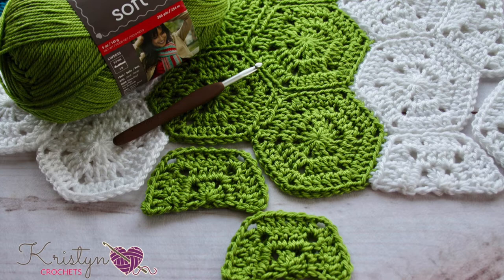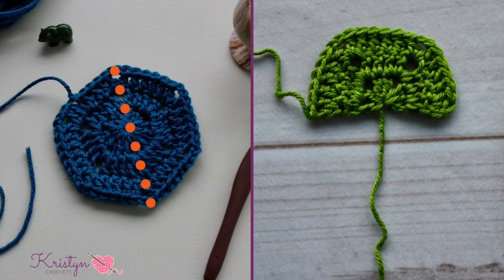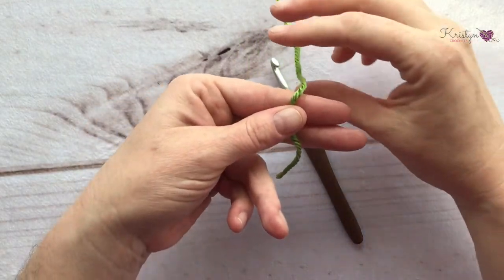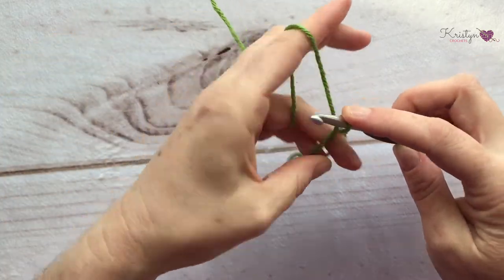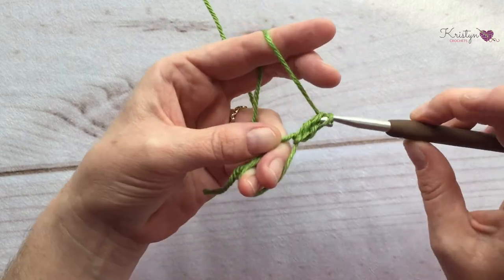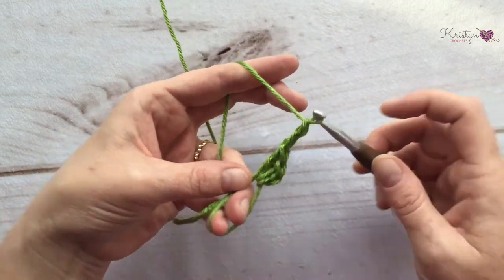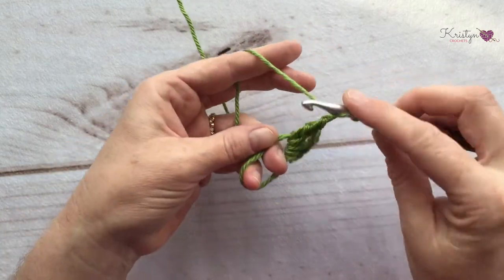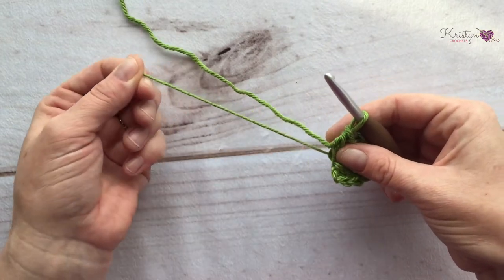Squared Half Hexagon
Learn how to crochet the traditional squared half hexagon.  This motif is great for creating a neat edge on your hexagon crocheted pieces.  In this tutorial I will show you how to make this half motif in any size. for written and photo instructions.